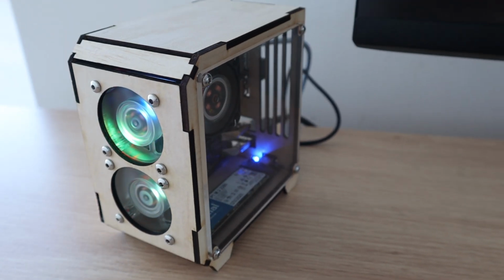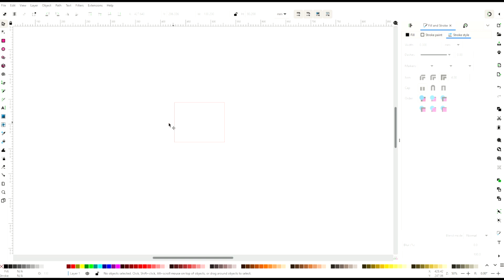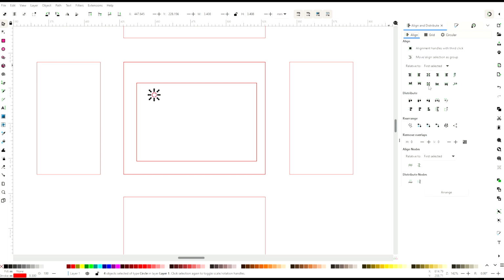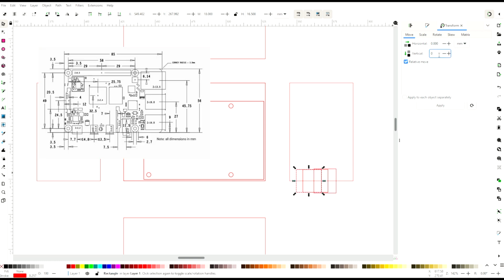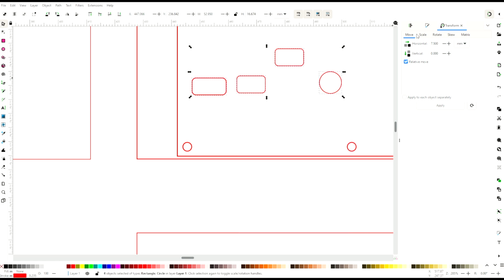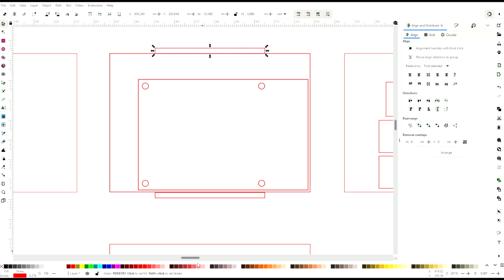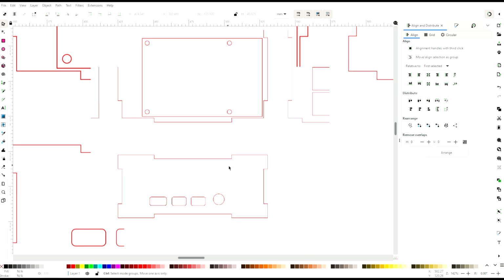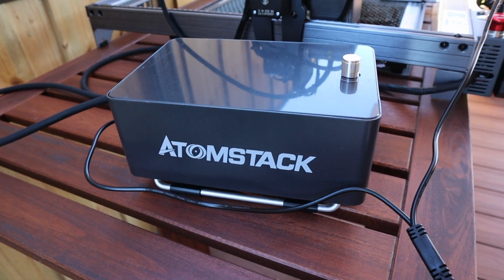How To Design A Pi Case For Laser Cutting – In Depth Tutorial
In this tutorial, I'll show you how to use an open-source software package called Inkscape to design your own Raspberry Pi case which can be cut from 3mm plywood or MDF.

Atomstack X20 Pro

CHAPTERS
0:00 Intro
0:45 Setting Up The Design Area
2:00 Drawing The Four Sides
4:19 Adding The Pi Cutouts
10:49 Adding The Ventilation
12:19 Creating The Interlocking Tabs
16:25 Completing The Design
18:05 Cutting & Assembling The Case